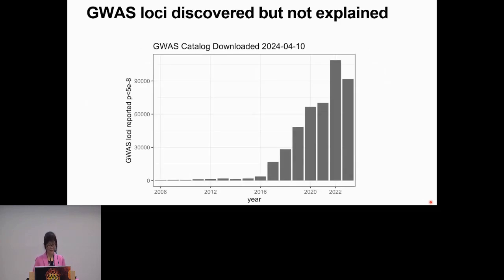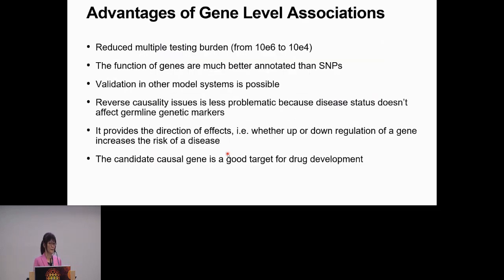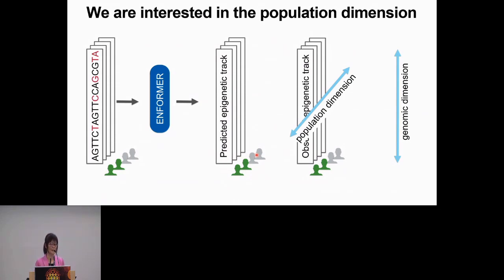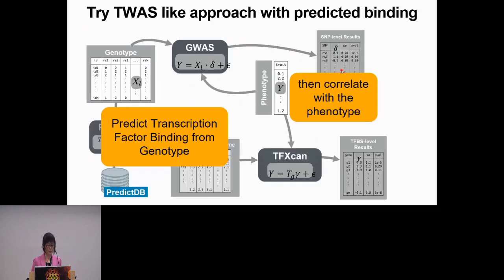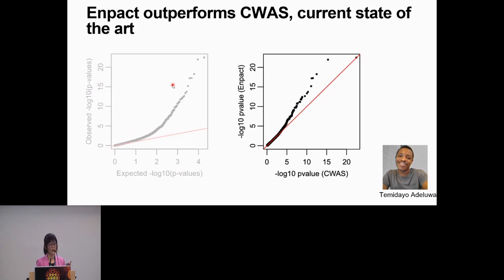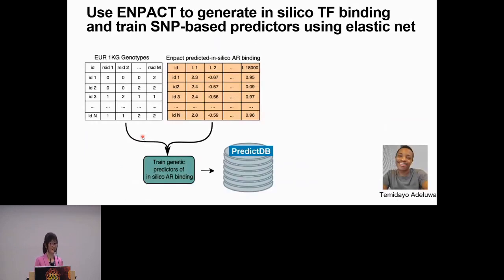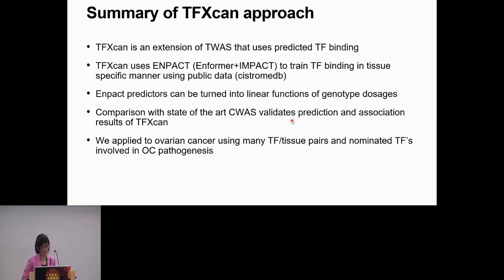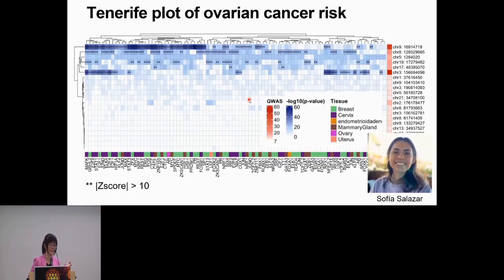Harnessing deep learning to amplify insights from GWAS - Hae Kyung Im - RegSys - ISMB 2024